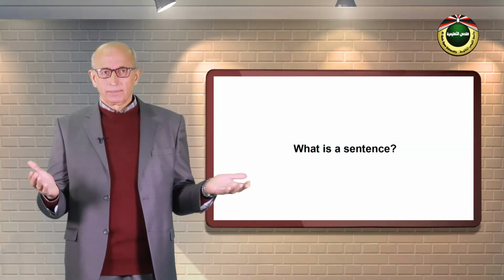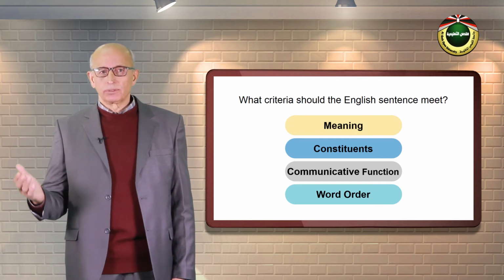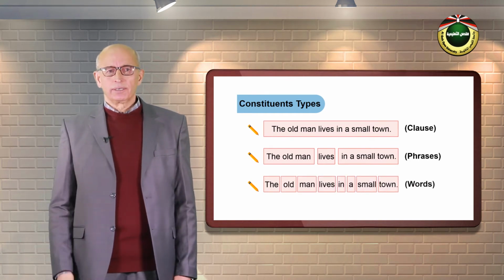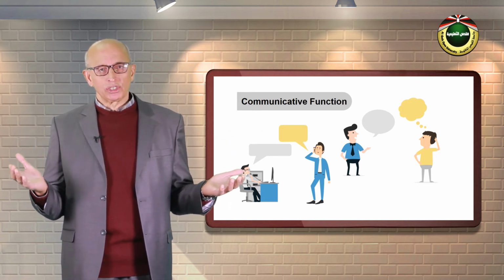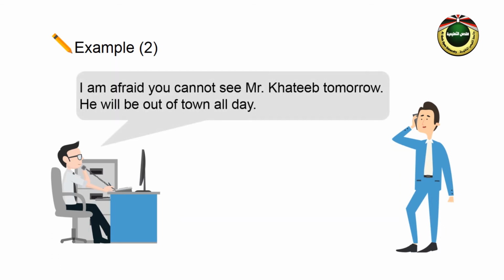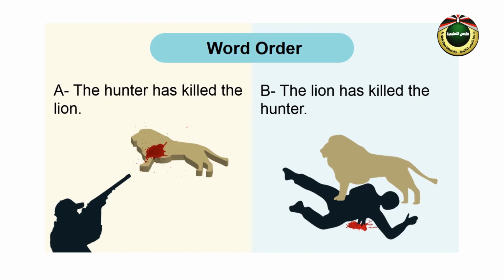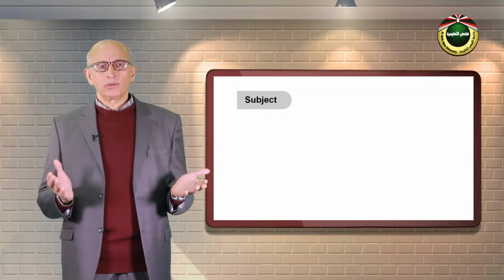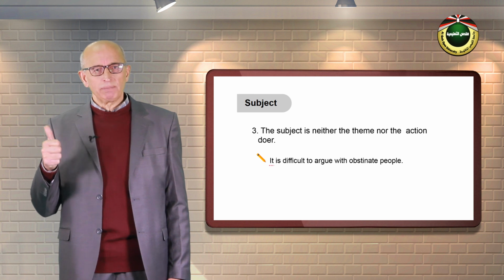English Structure (1) | Episode One: The English Sentence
مقرر English Structure 1

سلسلة حلقات تعليمية خاصة بمقرر (English Structure 1)، السلسلة مكونة من ثماني حلقات تعليمية حسب التالي:

Episode One: The English Sentence
Episode Two: Sentence Types and Classes
Episode Three: Verbs and the Verb Phrases
Episode Four: Classes of Lexical Verbs
Episode Five: Nouns and the Nouns Phrases
Episode Six: Types of Nouns and the Structure of Noun Phrases
Episode Seven: Adjectives
Episode Eight: The English Adverbs